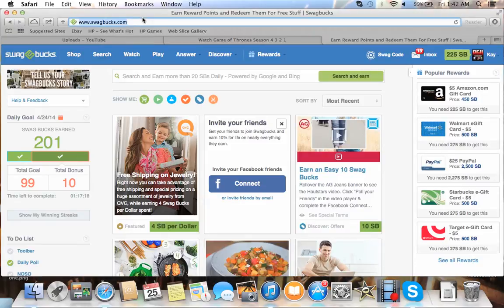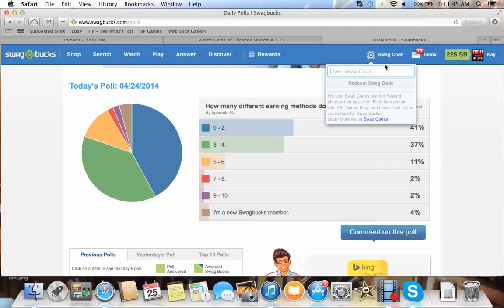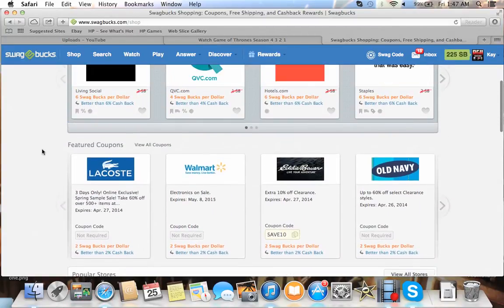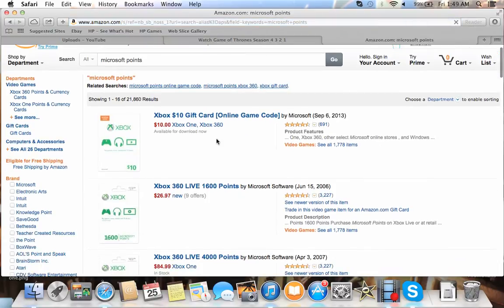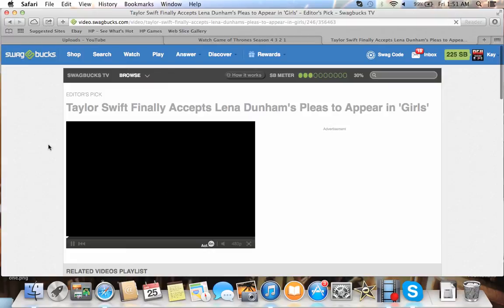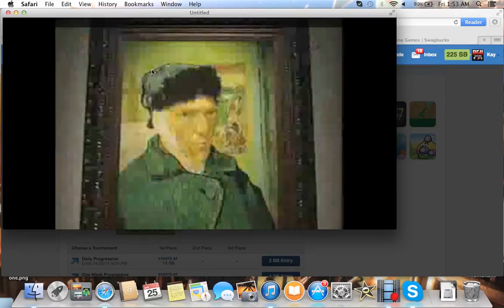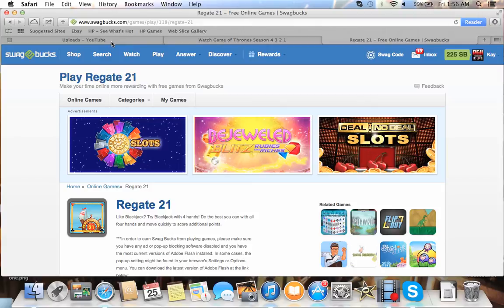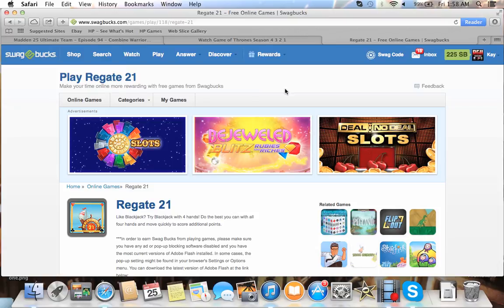Swagbucks - Easy PSN and Xbox Live Cards